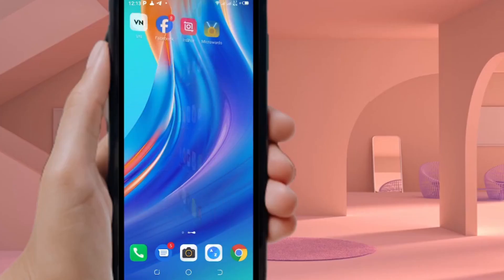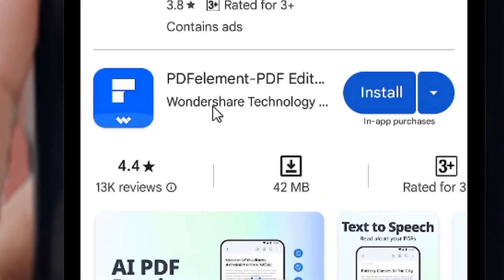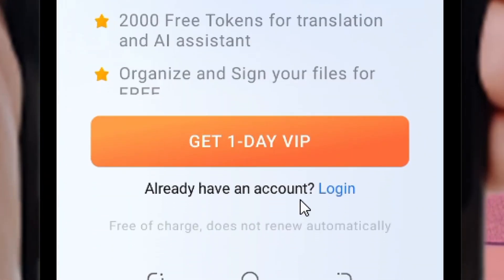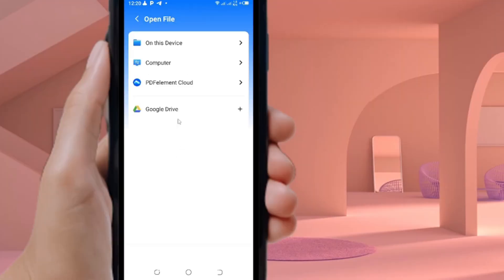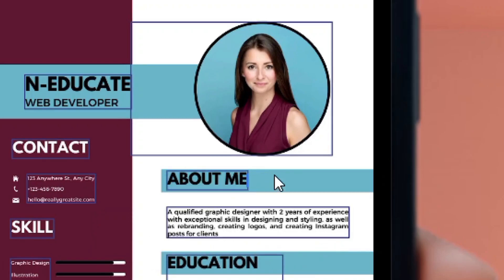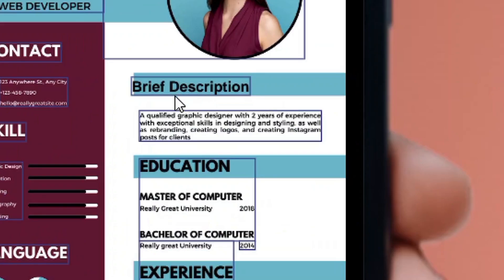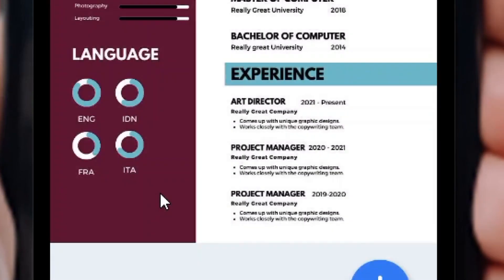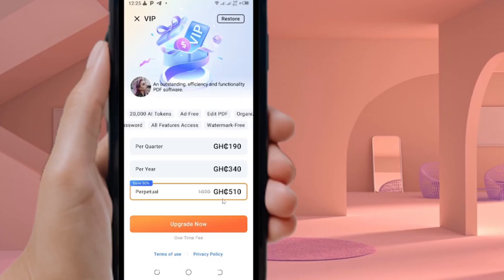How to edit pdf file in mobile free app (step by step)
How edit pdf file in mobile free app a step by step tutorial for all.

In this video I showed you a full guide on editing your own pdf on mobile for totally free without any difficulty.